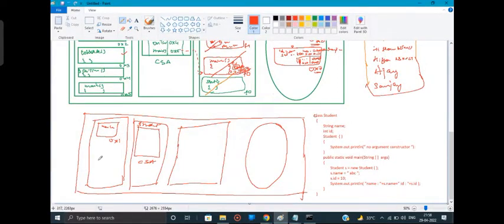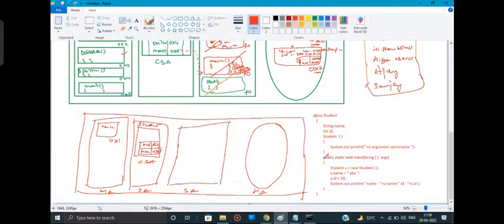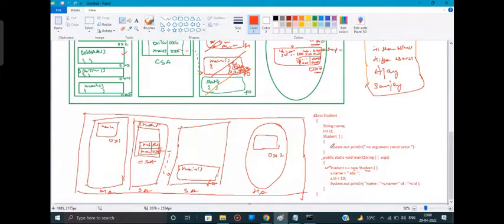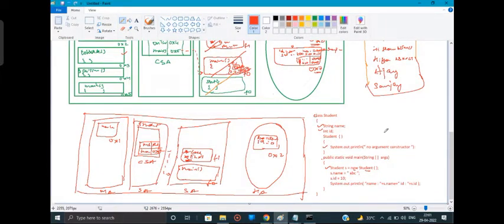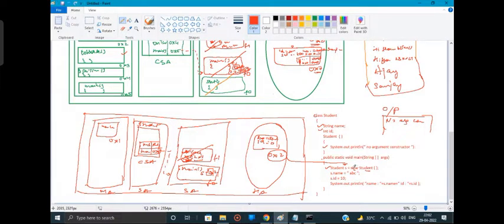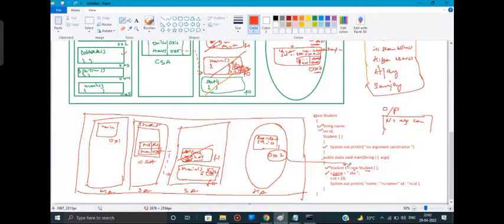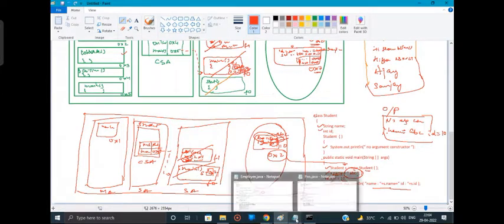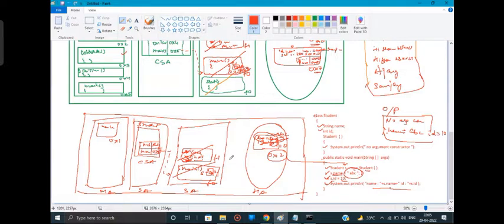30 APR 2